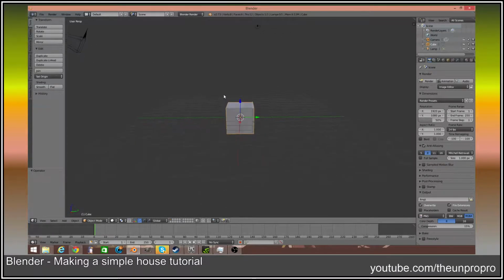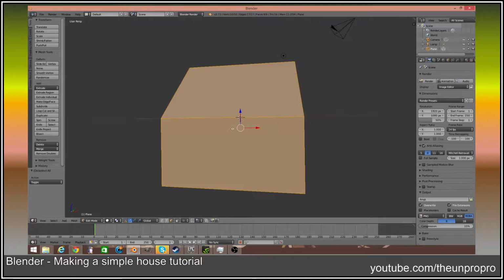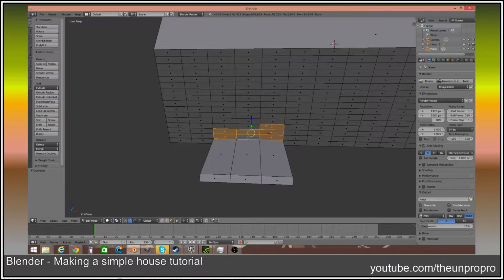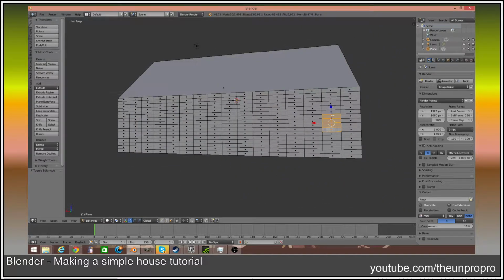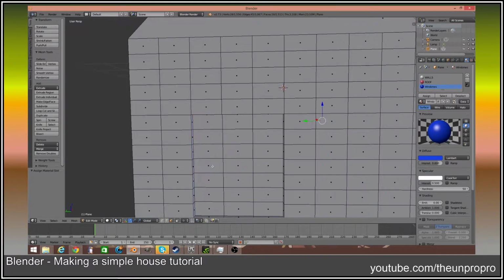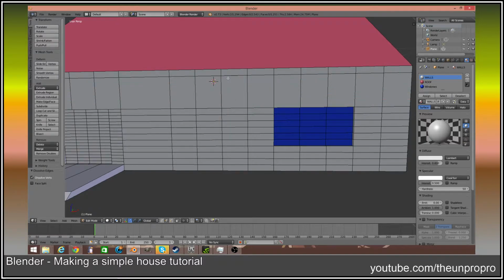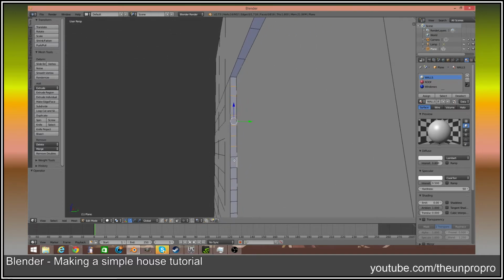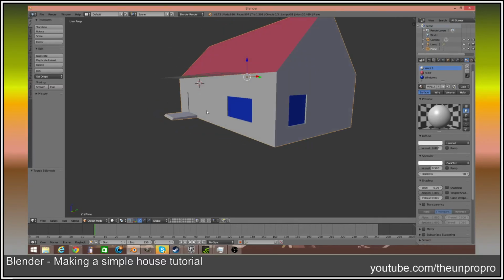Blender - How to make a basic house (outside)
This is how you can make the basic outside of the house.